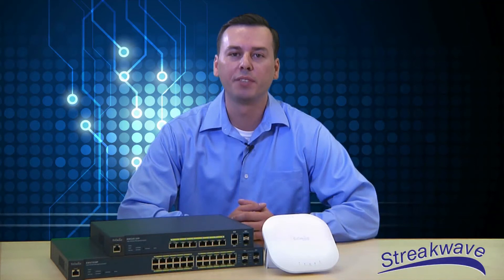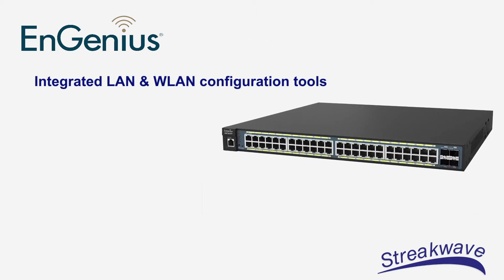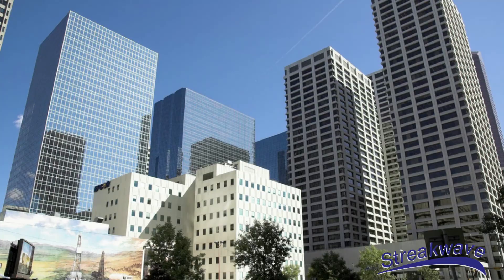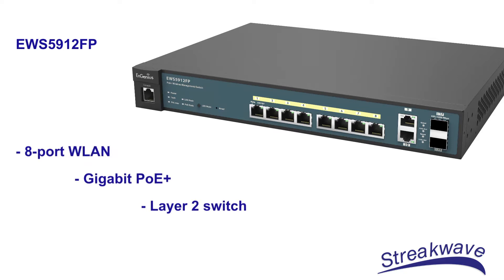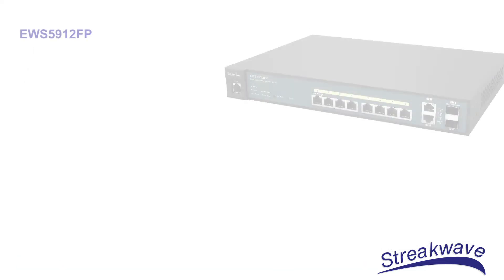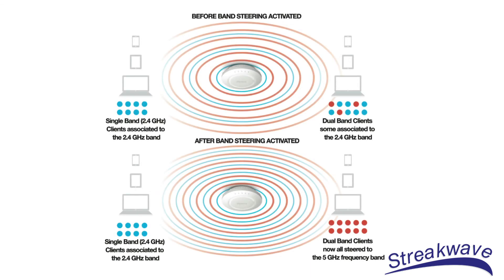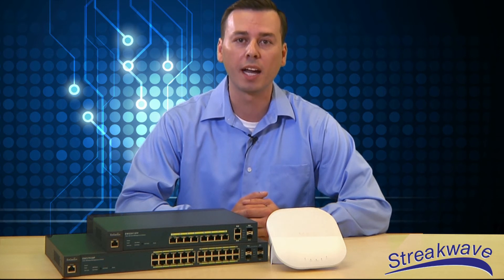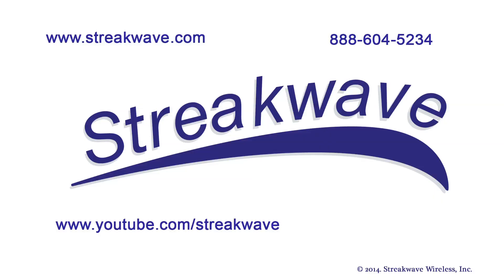EnGenius Neutron Series: Wireless Management Solutions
The EnGenius Neutron Series platform of products enable network managers to take control of their wireless network from a central pointallowing them to deploy and control systems at a fixed cost.  The products provide a suite of integrated LAN & WLAN configuration tools without any recurring subscription or licensing costs as well as provide the PoE power needed setting it aside from many other managed access point solutions offered today.
The Neutron Series is a cost effective and scalable solution well-suited for corporate campuses, educational institutions, resorts, large residential or rural properties, event venues and a variety of other environments. The Neutron Series allows you to mix-and-match the type of AP’s you need, with seven different models in both indoor and outdoor versions, and provides a simple to use management system that is easily accessible for configuration and monitoring.
This intuitive browser-based management is full of features including the ability to monitor and manage access points remotely, configure AP’s as clusters with the same security policies and settings, upgrade firmware to numerous AP’s all at the same time; and, monitor the traffic on individual APs throughout the entire network.
Streakwave is pleased to offer the full line of EnGenius products and the full Neutron and Electron Series of wireless AP’s and controllers.